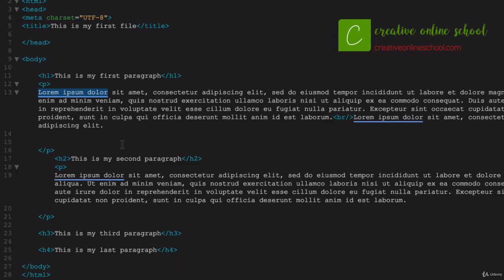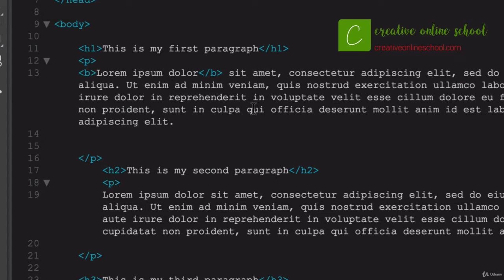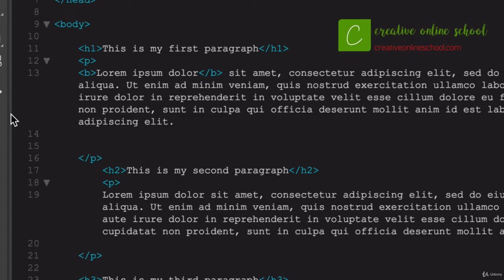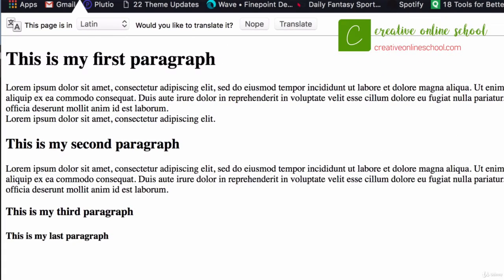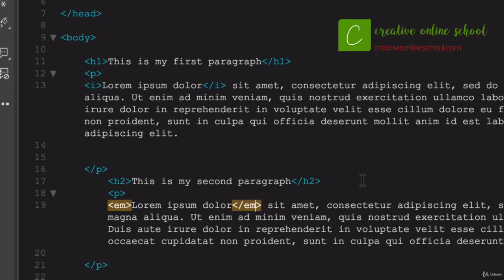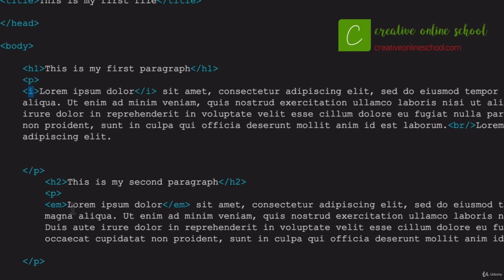how to use Header Tags / Practical Web Design & Development 7 Courses in 1